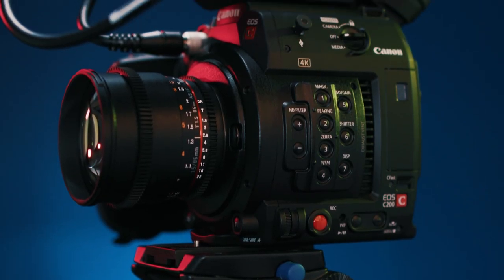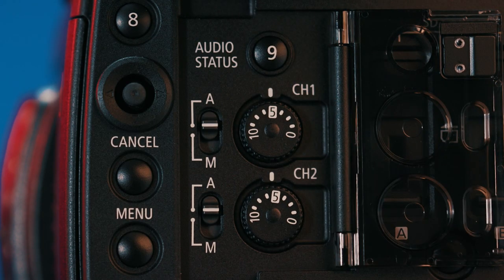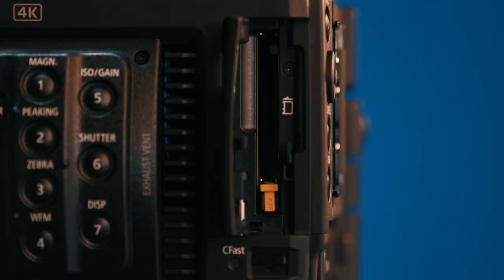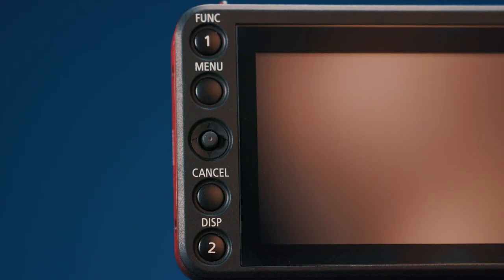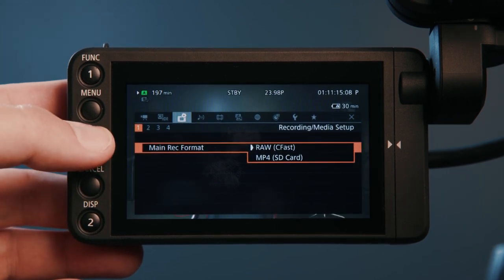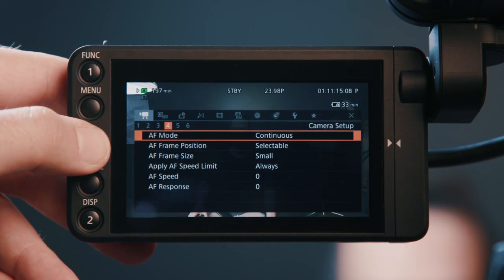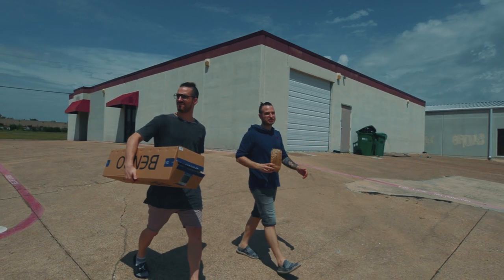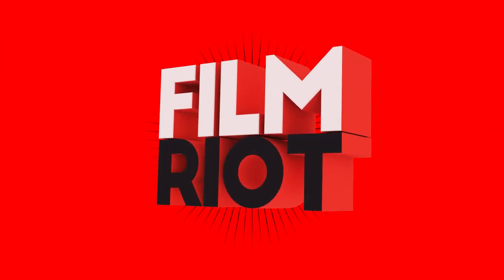Canon C200 Review and Footage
We were able to get our hands on the new Canon C200 thanks to our friends at Lens Pro To Go. We had it for a few days and took the time to do some tests and put this thing to work.